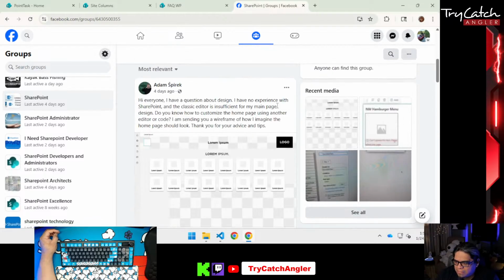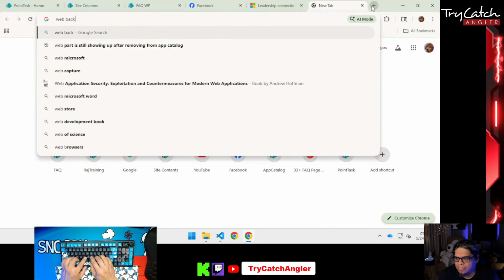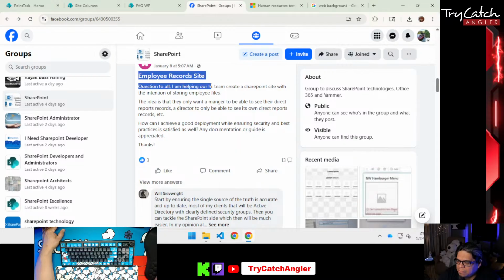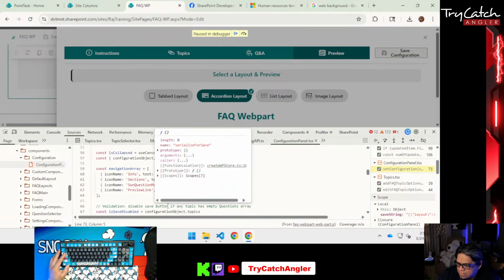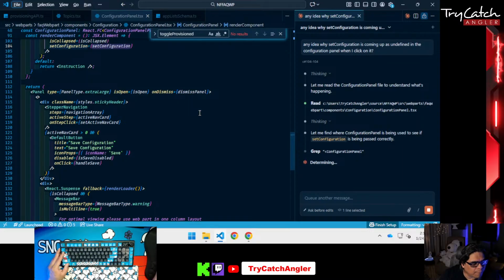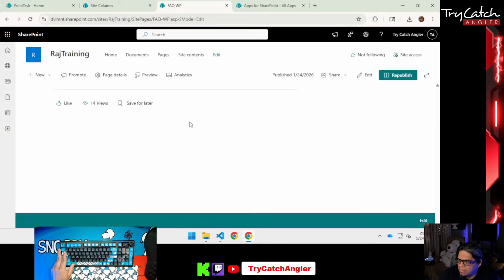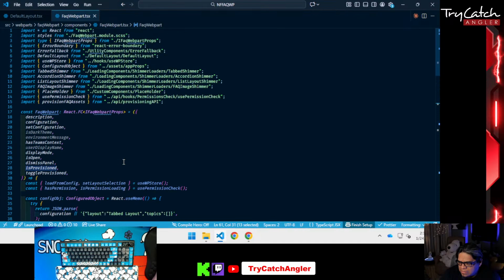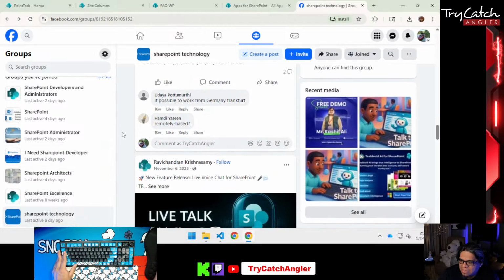SPFx Live Stream